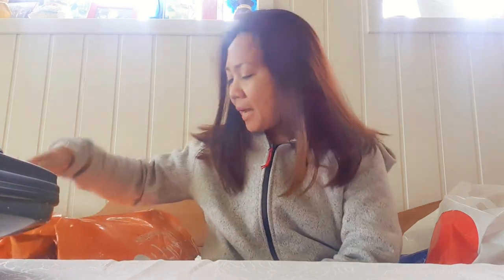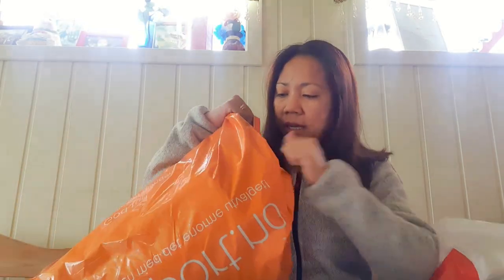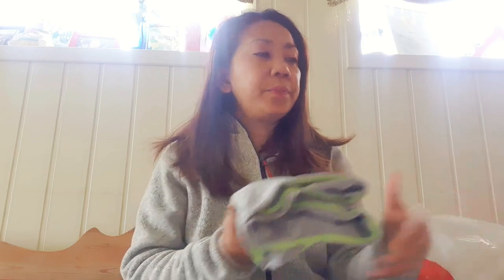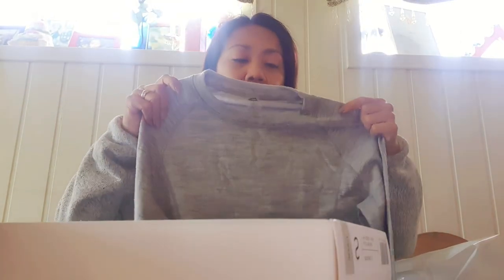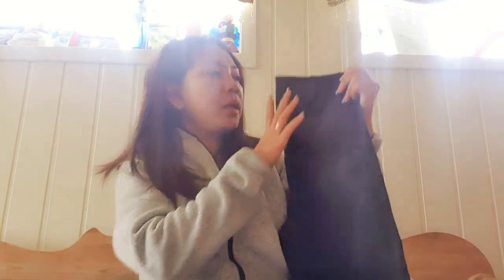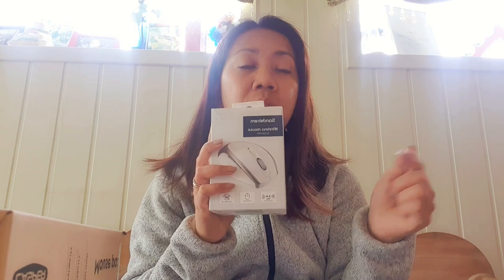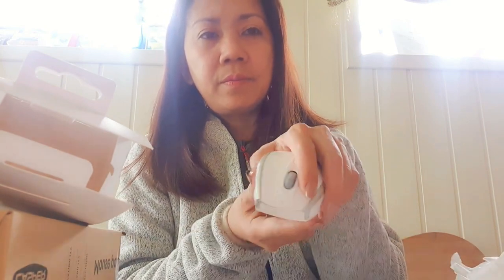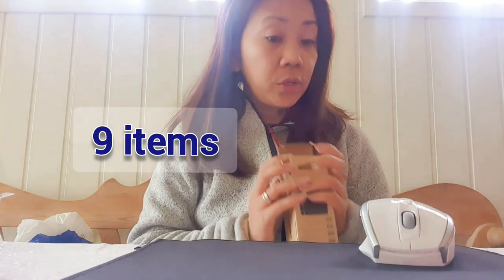UNBOXING MOUSE AND MOUSE PAD AND UNPACKING THINGS WE BOUGHT FROM SPORTS SHOP.